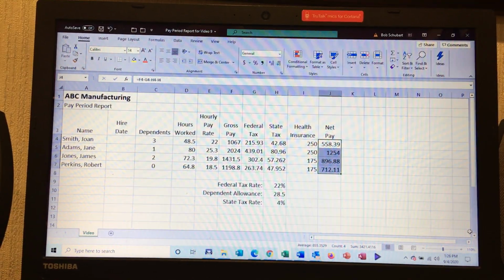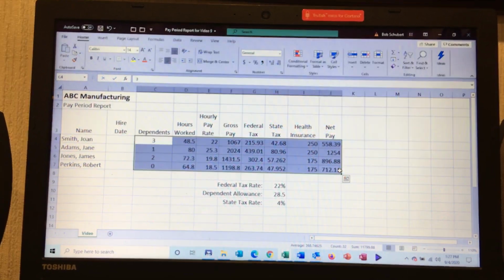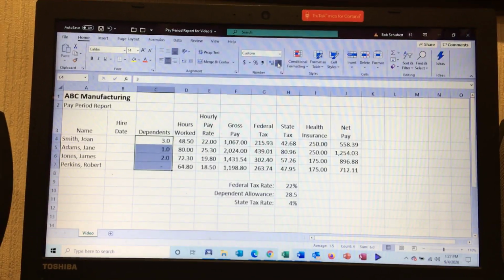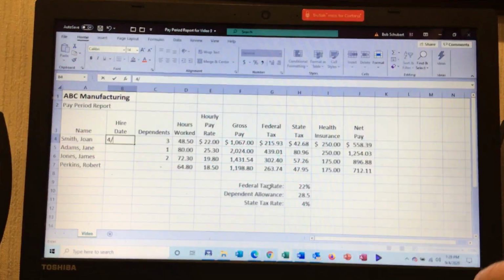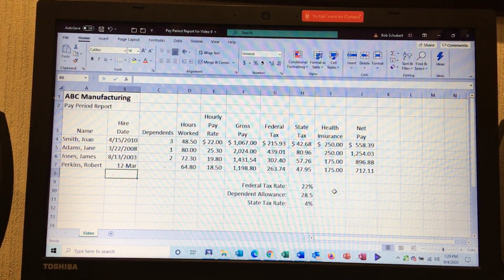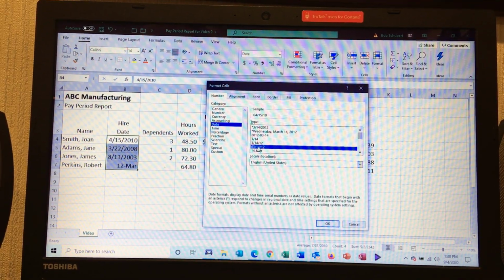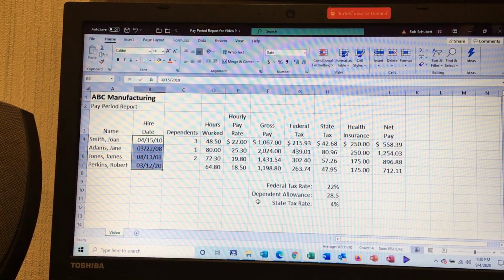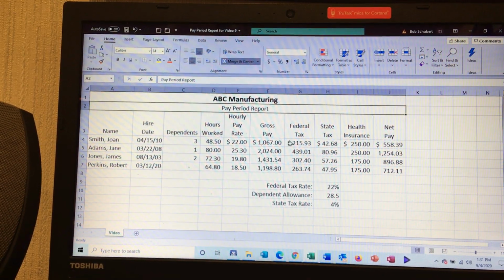V9 Formatting Cells in Excel Part 1 of 2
This ninth free video shows how to begin to use the formatting of cells in Microsoft Excel. Our next video will show more formatting capabilities. Each aspect is given a brief description and context so you can learn how to use it in Excel. Future videos will provide tutorials on how to use each task, including more formulas and functions, as well as many other tasks. Our ultimate goal is to make Excel easy to use and help you become a pro at using Excel.